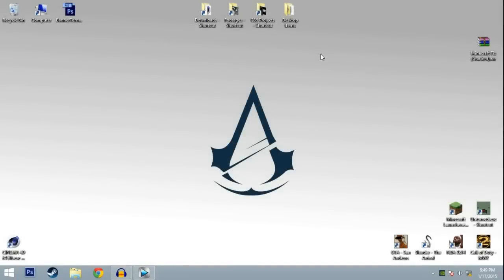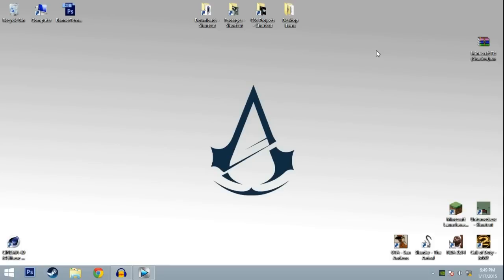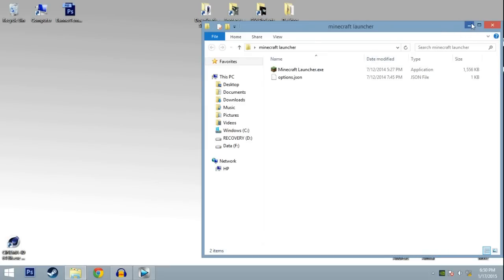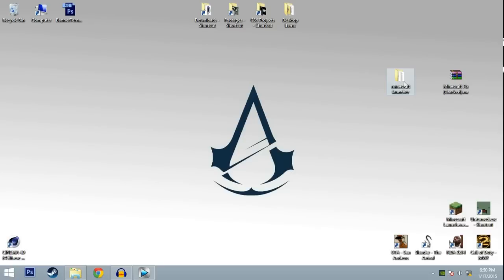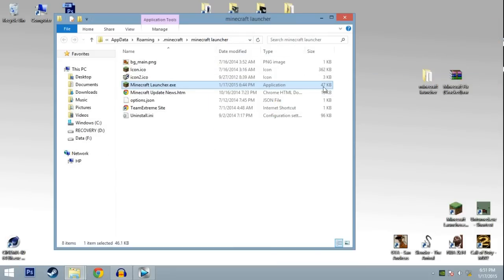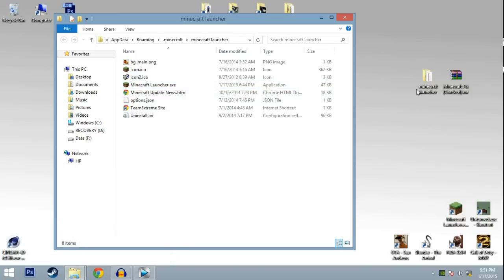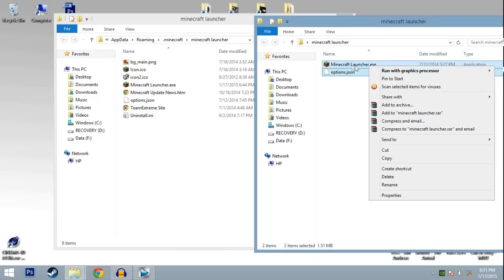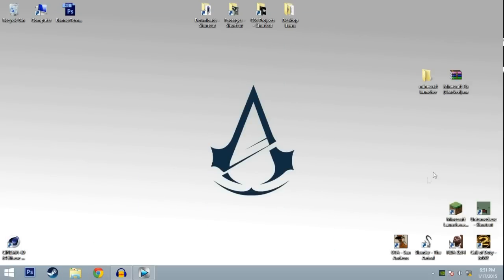HOW TO FIX MINECRAFT "INVALID OR CORRUPT JARFILE"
In this video i'm going to teach guys on how to fix Minecraft Error: Invalid Or Corrupt Jarfile. This is so easy to do.